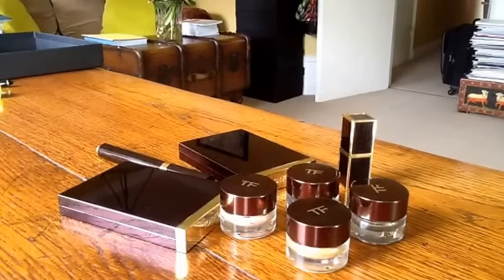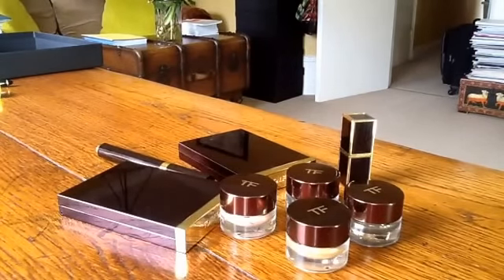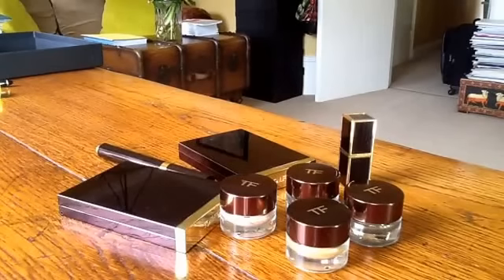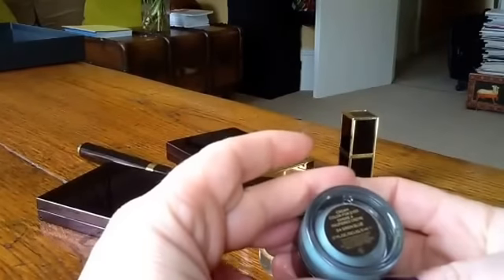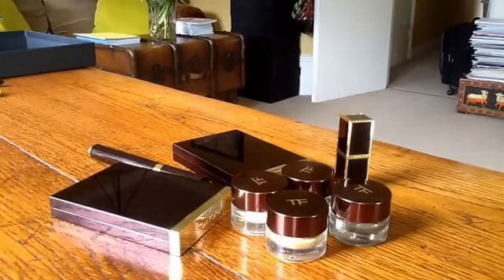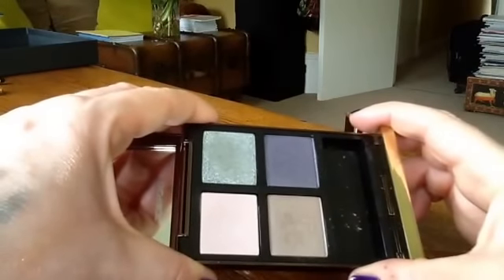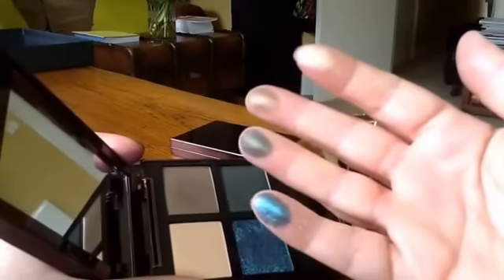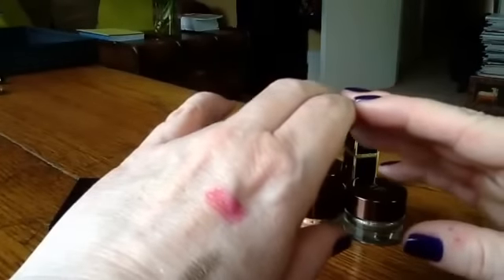Tom Ford Spring - the review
Revisiting the two palettes and cream eyeshadows I bought last month and looking at the new patent lip formula